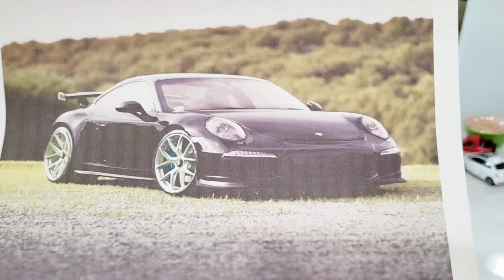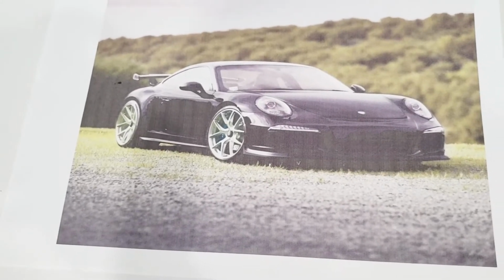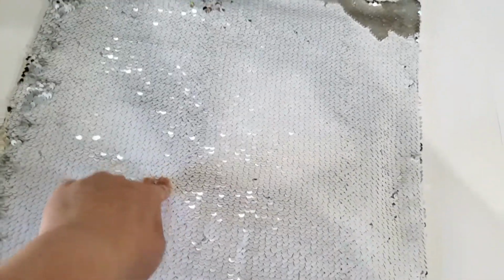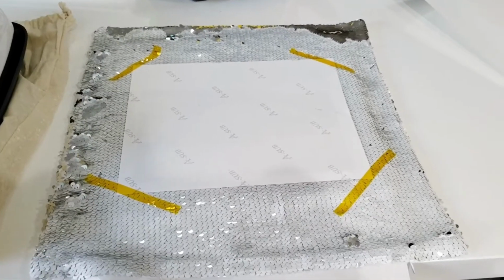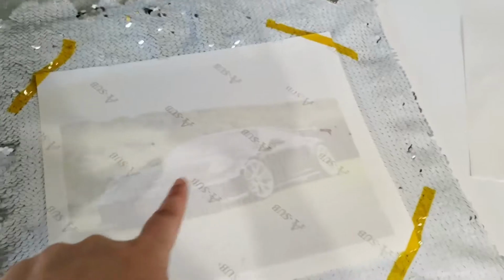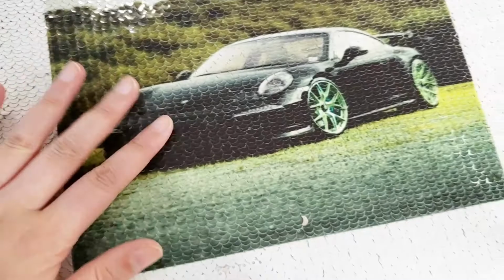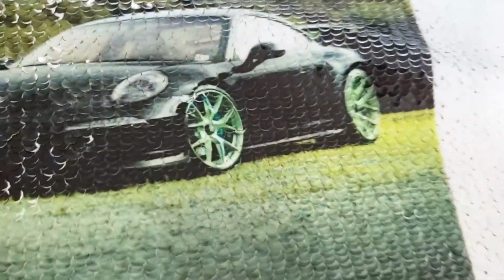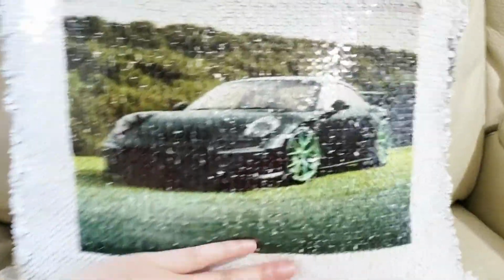How To SUBLIMATE On A Magic Sequin Flip Pillow! - DIYNINJA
In this video, I show you how I use sublimation on a magic sequinflippillow for the first time. My son is obsessed with porshe911turbos cars so i decided to surprise him with this pillow that he could play with. It is perfect for kids and kids at heart of all ages. It also makes the perfect homedecor piece with an added surprise! This video was filmed before i fixed my color switch on my epsonectotank sublimationprinter so the colors may not look as bright or vivid as they should be because of this but I think it still came out great. Let me know what you think in the comment box below and make sure to SUBSCRIBE, THUMBS UP and RING THE NOTIFICATION BELL to be alerted of when I post next!

Redbubble-  @tre_ninja_
Teespring - @diyninjadesigns

EVERYTHING YOU  NEED FOR SUBLIMATION
Sequin Flip Pollow Sublimation Blank
Epson Eco Tank ET2760
Cricut Easy Press 2
Asub Sublimation Paper
Butcher Paper
Sublimation Ink
Lint Roller
Heat Press Mat
Heat Press Tape